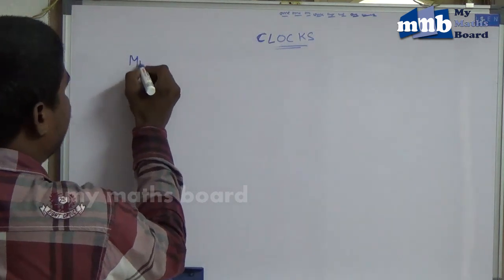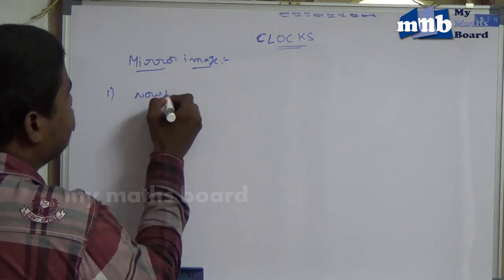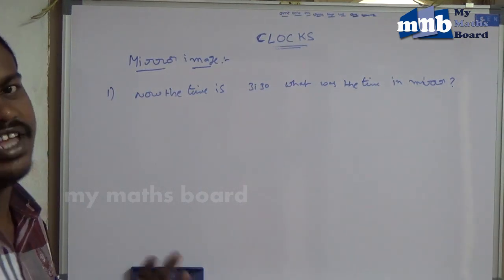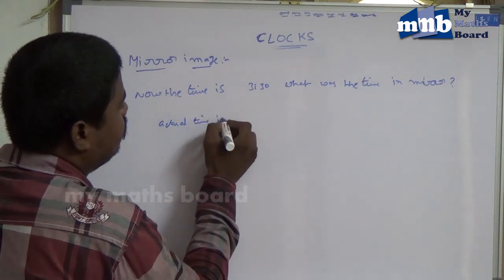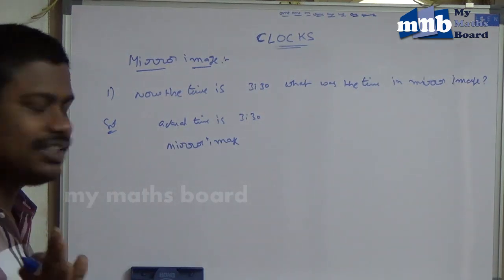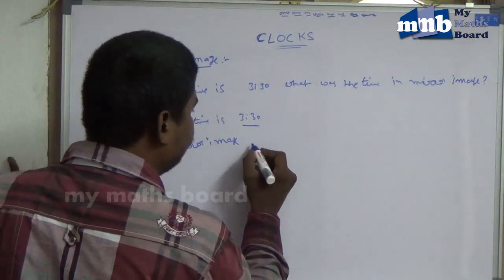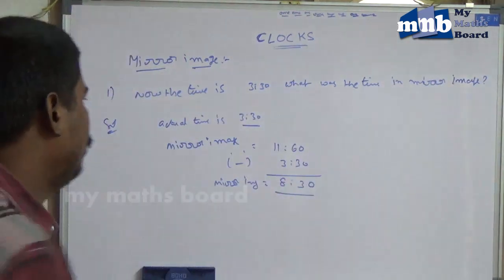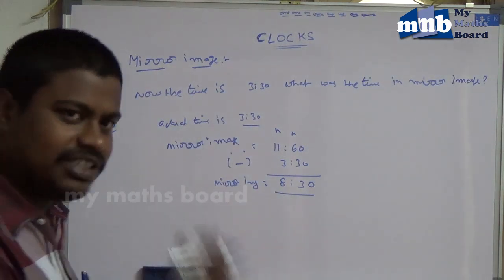IBPS Bank Exams arithmetic section clocks mirror image chapter 1